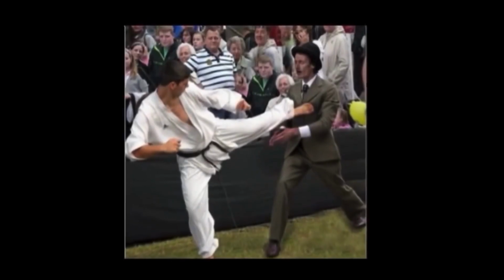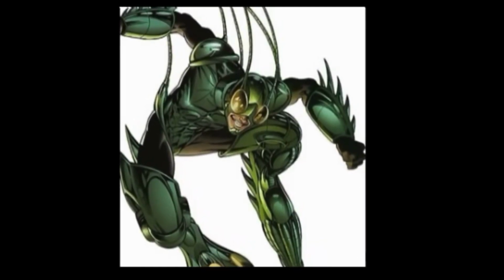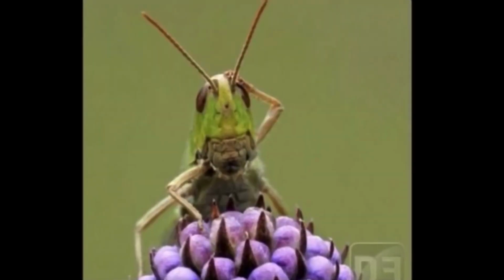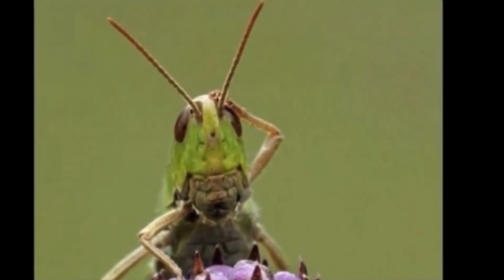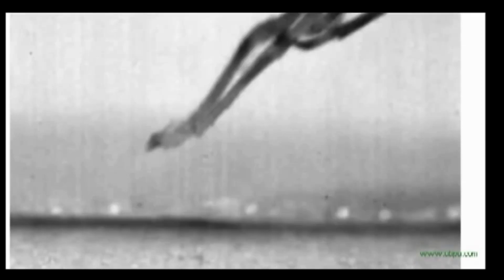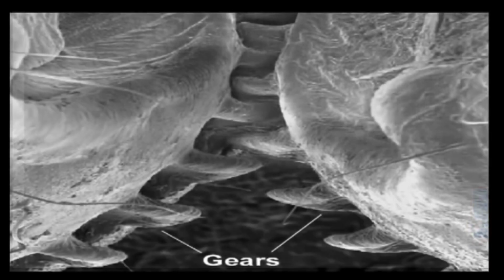Darwin Defying Gear System on Planthopper. PPSimmons. Creation Evidence. Biblicaltours.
The Planthopper has a Darwin defying gear system which enables it to jump with both legs working in unison. Gears are associated with complex design commonly used in engineering and has so many applications, from watches to bicycles, cars etc, etc. No one looking at a gear system would suggest it isn’t a feature of complex design, except if you find it in a creature that has to obey Darwinian evolution rules of random chance, transmutation.